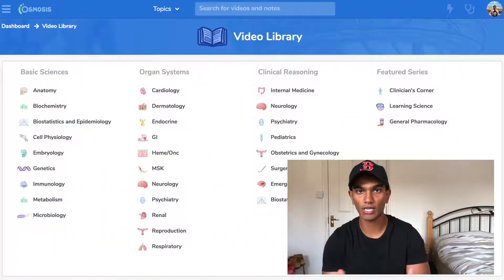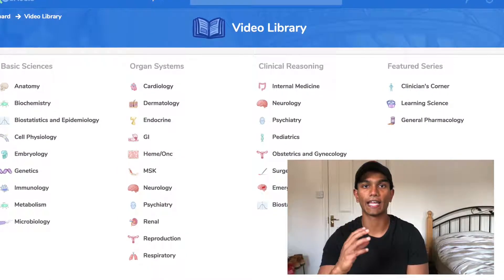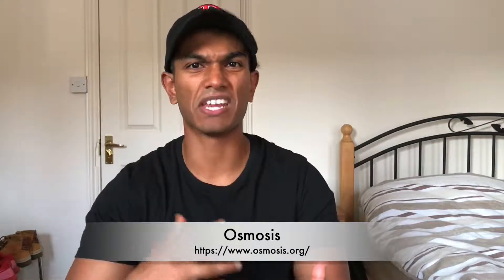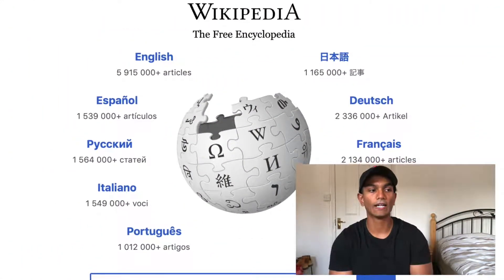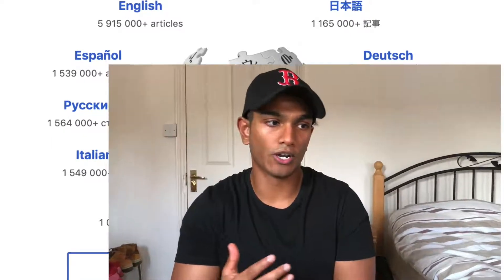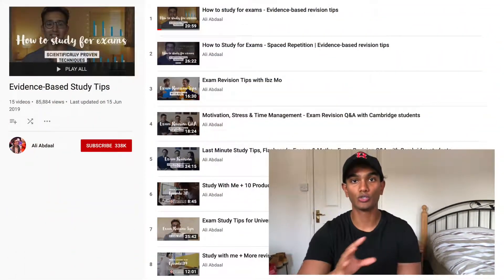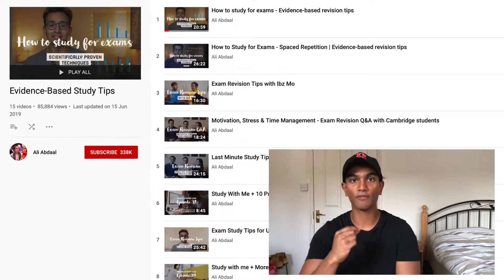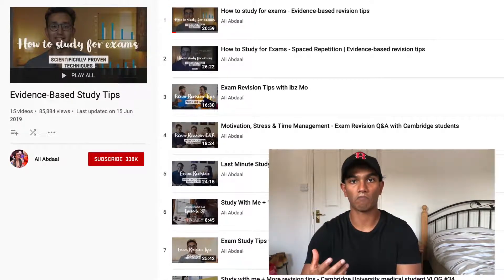How to approach the start of Medical School | The 5 Step Guide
In this video, I discuss the 5 step approach to follow when starting medical school. It will also help you through every pre-clinical year to make sure you ace your exams! Please visit our IG page for the written Guides and FAQs.

Full written stories, guides, FAQs and lessons can be found on our IG: @askcamdoc. Make sure as many medical students find out about us and makes full use of us!

About:
Welcome to askCamDoc! The first ever social media based guide for medical students. We'll share with you our personal experiences, funny stories and lessons we've learnt to help guide you in your very own journey as a medical student.

My name’s Shaene and I’m a final year medical student and neuroscience supervisor at the University of Cambridge.  My aim is to create a resource that’s relatable and accessible to all medical students whatever stage you’re at. I, along with other student doctors, are going to share our stories and lessons in order to help you deal with life as a medical student. This guide will cover things like how best to approach each year, how to organise your time, what resources to use, what to prioritise, how to get involved with research, how to build an outstanding CV, how to plan the best elective, as well as some general life advice here and there. We will also be running lessons on important preclinical and clinical topics.